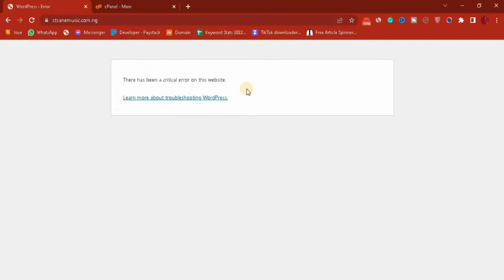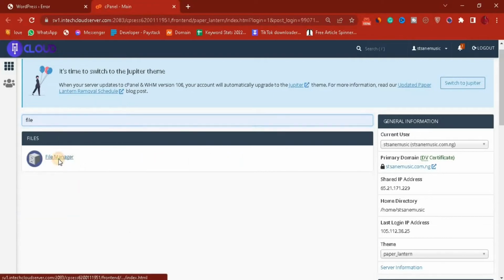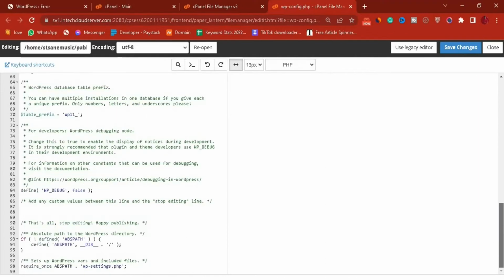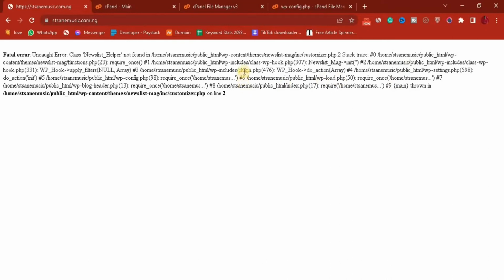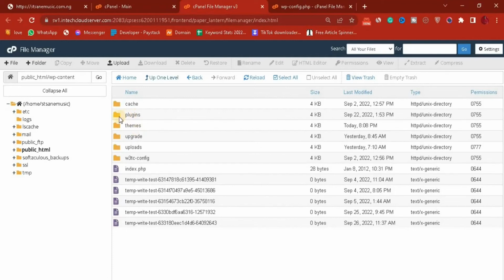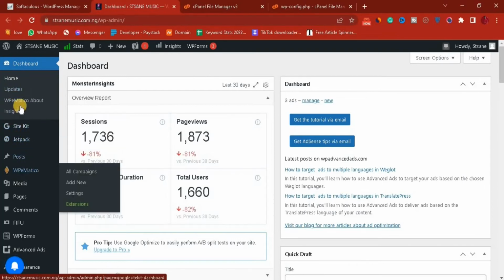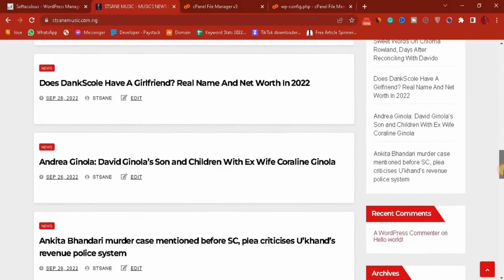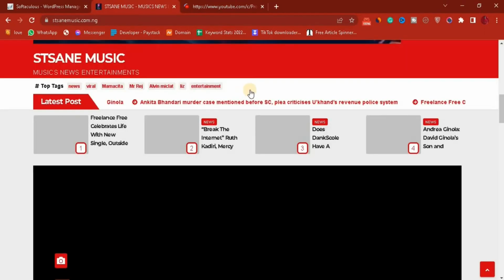How to Debug a WordPress Website? Fix critical error on your WordPress website (The Easy way)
You may sometimes get error messages like "There has been a critical error on your website. Please check your site admin email inbox for instructions." When working on your WordPress website.

In this video, I will teach you how to debug any WordPress website easily! and by the end of this video, you will  Know how to debug and fix a WordPress error.

You might have seen WordPress errors due to theme and plugin code mismatch. Watch this video and know the process to fix them.

Sanya Society is an online learning and teaching marketplace that is aimed at Helping You build an Online Stream of Endless Income doing what you Love as an Instructor.

We create an Avenue for Students to gain access to Thousands of Online Courses that will help sharpen their skills and also create an avenue to attain financial stability online
Mission & Vision
Learning often happens in classrooms but it doesn’t have to. We need to bring learning to people instead of people to learn. Our goal is to create an online learning environment for Students and create an avenue for creative minds to succeed in doing what they love.